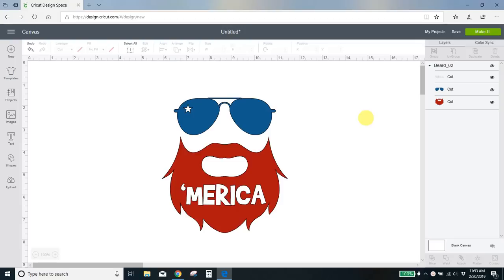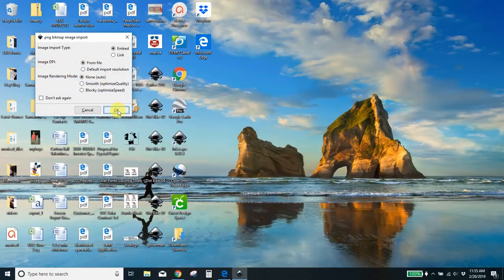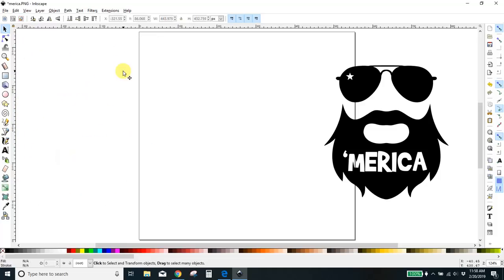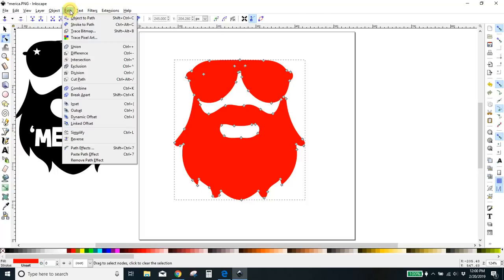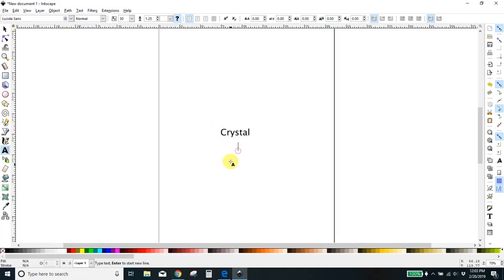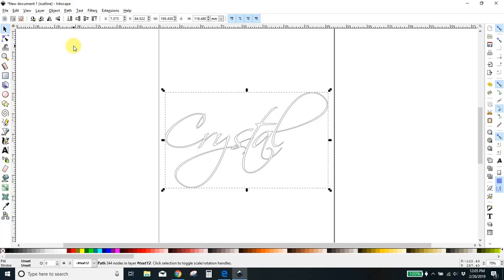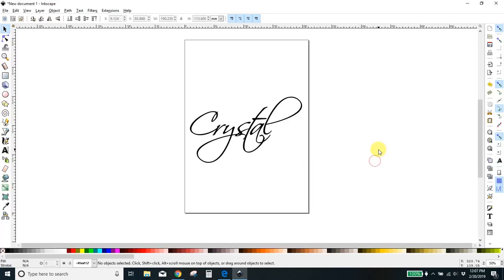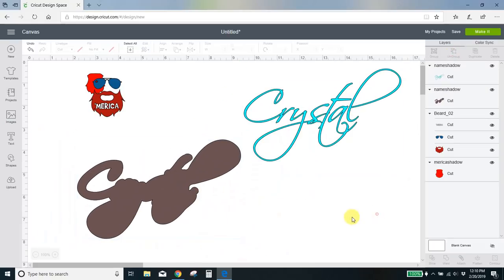How to add shadow to an image in Cricut Design Space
This video will show you how to get a shadow around your image in Cricut Design Space. It also goes over adding shadow to text.